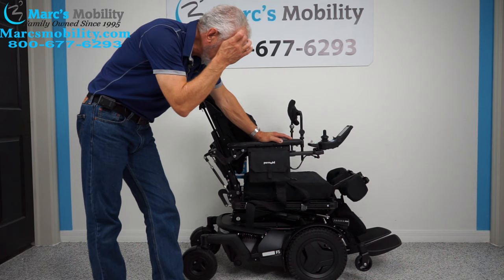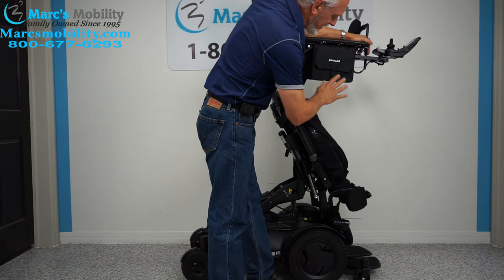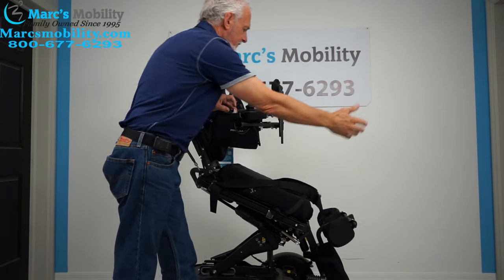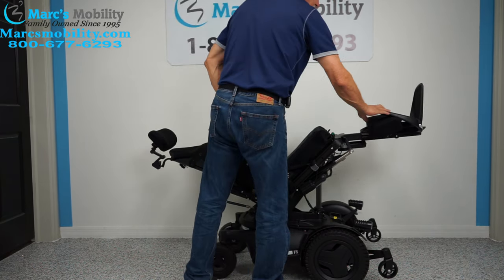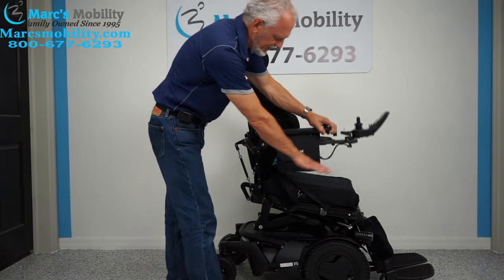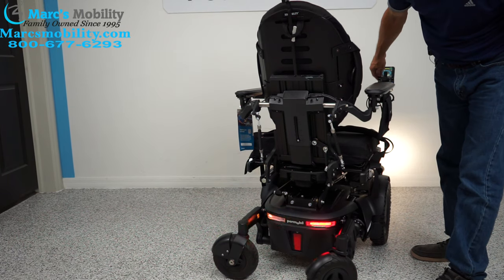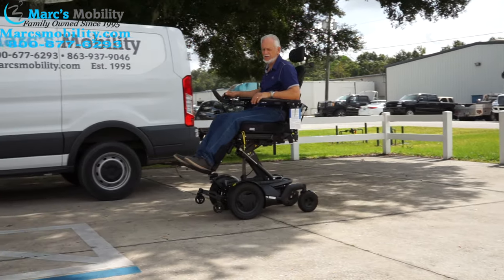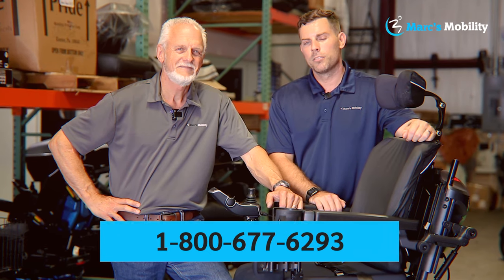Permobil F5VS Vertical Standing - Standing Power Chair - Review #3963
Permobil F5 VS Power Wheelchair - Vertical Standing
This Permobil F5 VS Vertical Standing Power Wheelchair is in Like New Condition and has 2 miles of use. This is the highest end power chair on the market today. This unit allows the user to be raised into a standing position and can still drive the unit. The Permobil F5VS has 14" electric seat Lift, Electric tilt, Electric Recline, Electric legs, Electric Anterior Tilt and the Standing Feature. This unit has a 19 x 19 seat which can be adjusted. The F5VS Standing Power Wheelchair also comes with a Knee Brace, Chest Guard, Countour Wing back and much more.